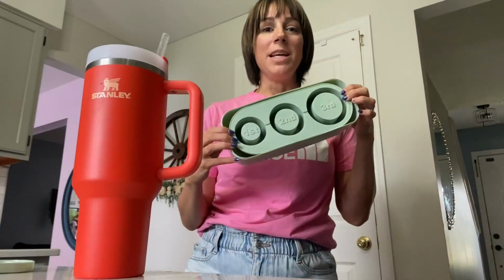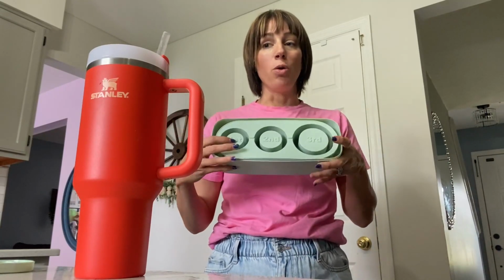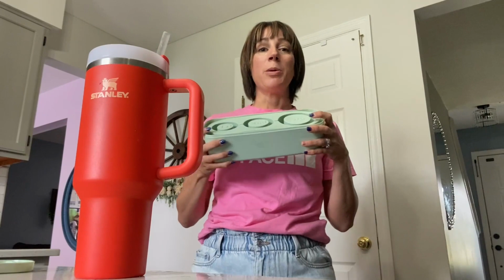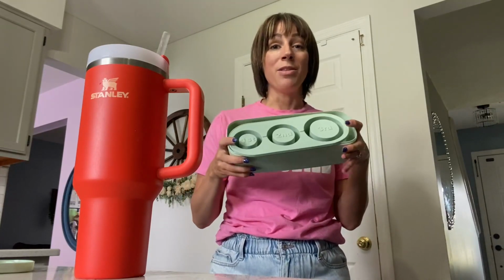Ice Cube Tray for Stanley Cups Silicone Ice Cube Tray Review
👉 Current Price & More Info (US)